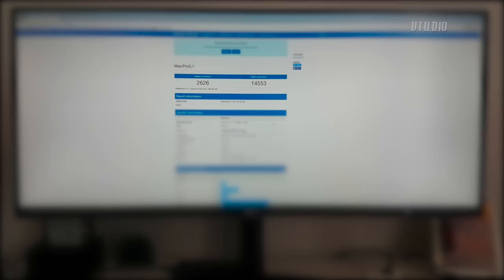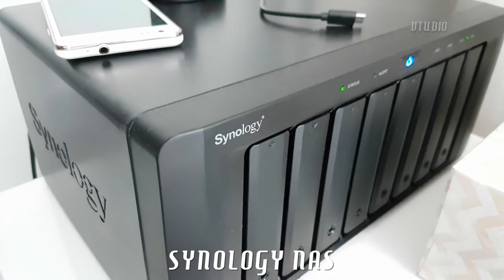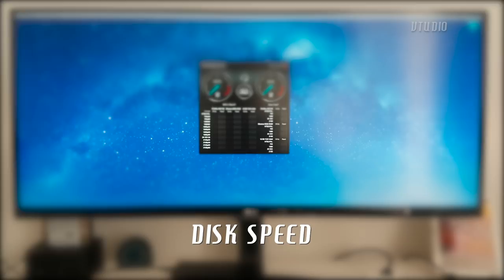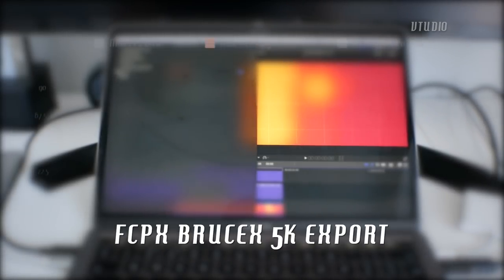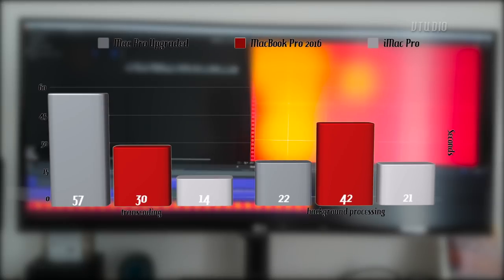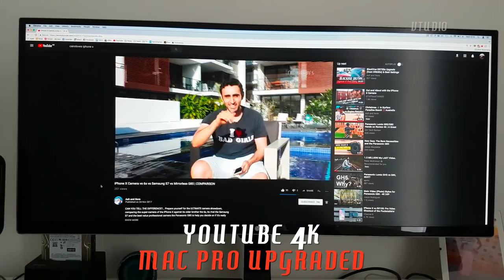Apple Mac Pro 5,1 in 2018 | Upgraded to 6-Core RX580 for Video Editing, Gaming, Mining..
Yes. It can run Crysis. In this review we take the 8 year old Apple Mac Pro 5,1 upgrade it to a 6 Core Xeon with RX 580 graphics and see how well it performs in 2018.

UPGRADE PARTS LIST
BASE COMPUTER

I found an old unit on eBay for around AU$600 which is about  US$480. Sold off the RAM and CPU inside and replaced it with a 6 Core 3.46GHz Xeon W5690, 32GB of ECC RAM and a Sapphire Nitro+ RX580.

While there are some quirks like having to keep a 2nd Mac compatible graphics card for the boot screen and switching operating systems, it's no where near as bad as building your own Hackintosh, in fact Apple still supports these units with a bios update being pushed out with the release of High Sierra to enable these Macs to support AFPS.

Looking into the performance, on Geekbench 3 32bit - the base Mac Pro was about the same speed as the MacBook Pro I was using. However upgrading to a 6 core unit yielded about twice the multicore score, which is about the same level as a mid 2017 i5 iMac.

Over to cinebench the score of the base Mac Pro actually beat out the MacBook Pro, but the upgraded Mac Pro yielded an extra 50-70% on top of that.

The MacBook Pro couldn't be touched on the read and write speeds even when using a PCIe SSD. However, interestingly enough I didn't notice any real world performance difference using a PCIe SSD over a SATA2 SSD - with SATA2 being the old generation port.

Startup speed on the upgraded Mac Pro was 47 seconds using a PCIe or SATA2 SSD. Even though the MacBook Pro had much faster SSD performance according to Blackmagic Disk Speed. Launching Final Cut Pro and photoshop was actually faster on the upgraded Mac Pro. Which is something worth paying attention to, it's not just about the transfer speeds, seek speeds is usually more important as apps then to require lots of different files on launch rather than reading one big file really fast.

4k playback of projects using custom titles still skipped frames until background rendering was used. Which is something even the iMac Pro suffers from.

Scrubbing 4k footage sourced on my local NAS was much faster on the upgraded version.

Brucex 5k export was 3 times faster than my MacBook Pro. However, one thing that was actually slower by a large margin was video encoding - especially when using non-standard codecs such as the videos you get from DJI drones.

That being said, background processing was a lot faster - almost iMac Pro levels fast, and the using the editor was a lot smoother too.

Compiling code was much faster.

And even though the Mac Pro only supported 802.11n not ac, YouTube finally playbacked 4k at 2x speeds without constantly buffering.

Playing games on Parallels at 1080 settings when from 15fps to 29fps.

And when gaming on Windows directly it was a night and day difference.

One of the coolest things I found was you could actually mine crypto coins in the background and still hit 30fps.